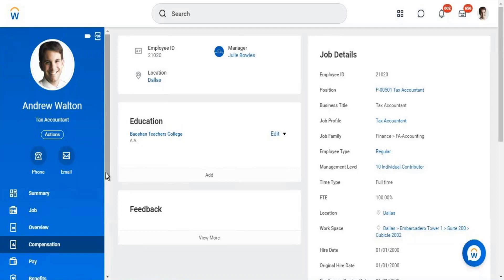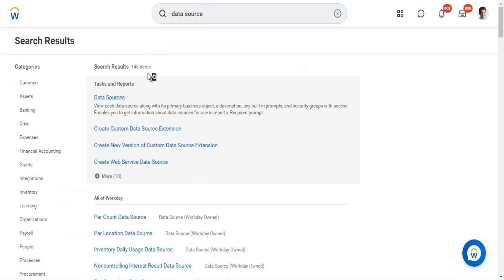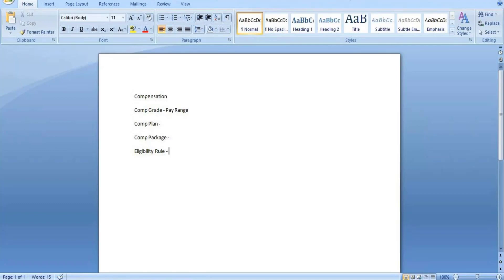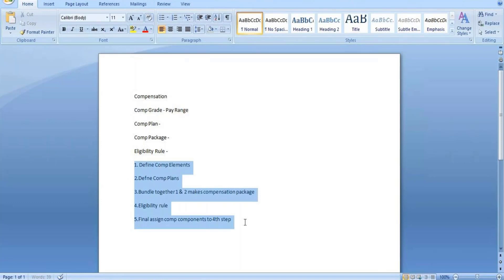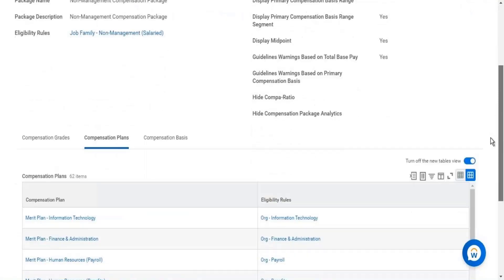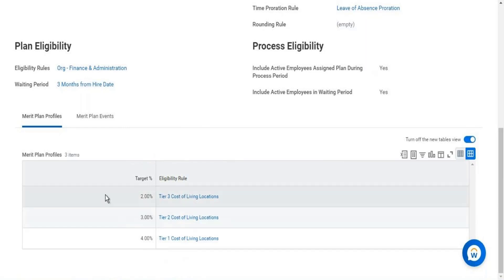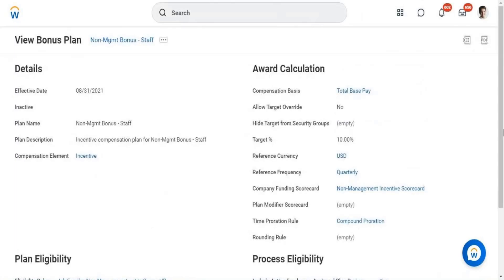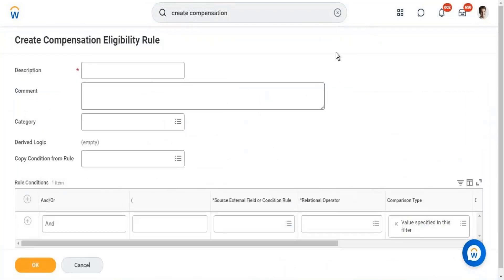workday advance compensation training | workday advance compensation tutorial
Hello, everyone! I'll cover all the information you want about Workday Advance Compensation, Comp Grade Pay Range, and Eligibility Rule in today's video. ]

Learn how to configure this Workday feature to give you greater control over employee pay schemes. I'll also talk about the different salary scales and qualifying requirements. Get the information you need to use Workday to its full potential. See it now!